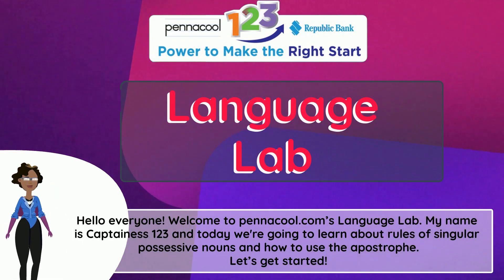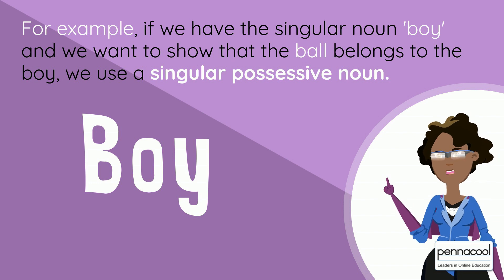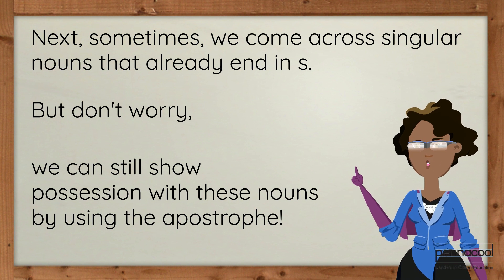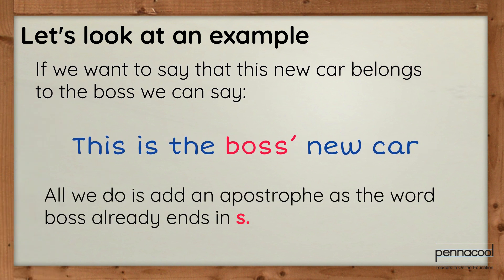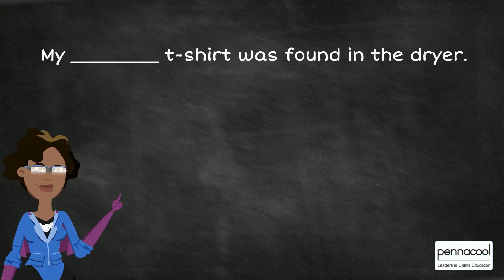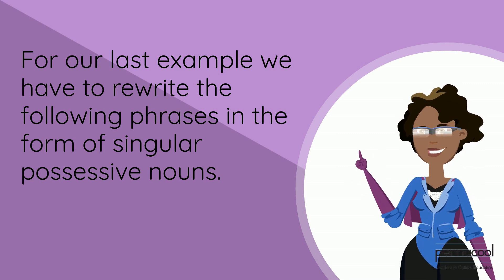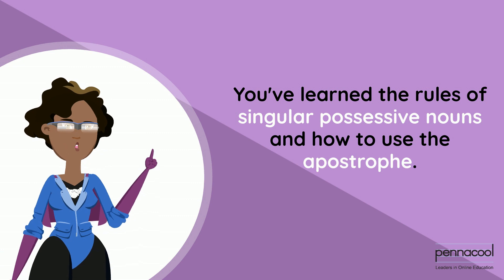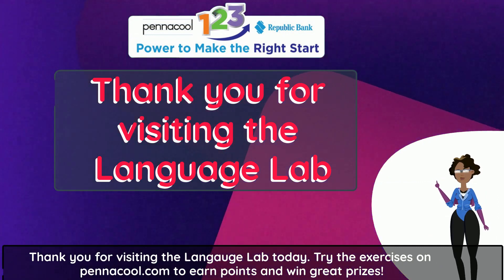The Apostrophe and Singular Ownership (Standard 1, 2, and 3) - pennacool.com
Join Captainess 123 as she teaches us how to use the apostrophe with singular nouns.

Nouns - Standard 1, 2 and 3

Log on to pennacool.com 123 Math & Language Arts Platform to access:
- FREE
- Self-correcting
- Curriculum aligned exercises
- Immediate Feedback